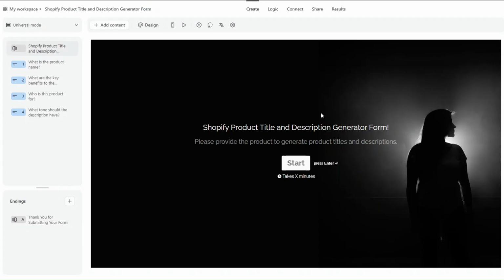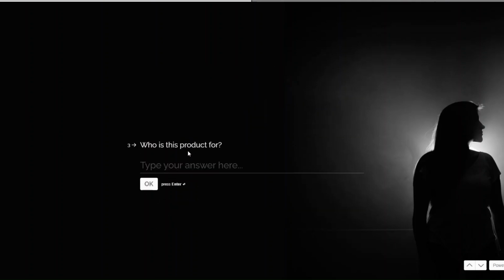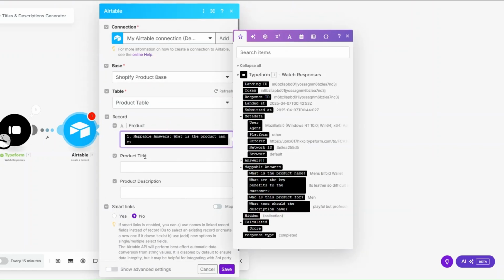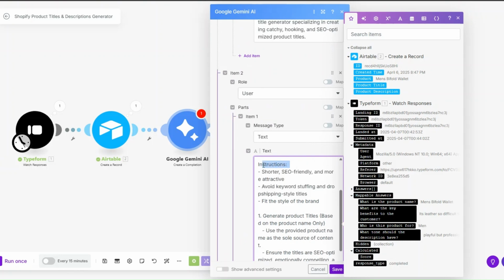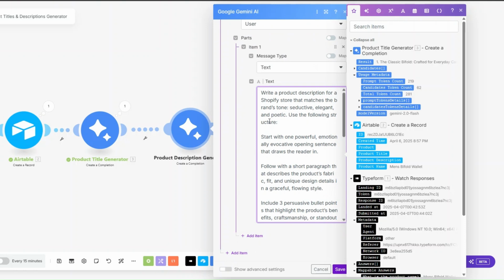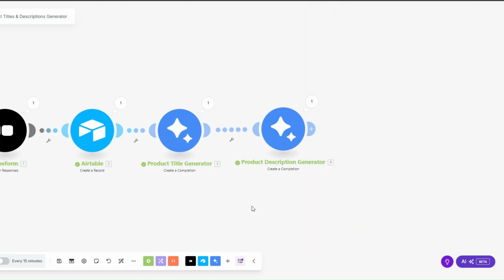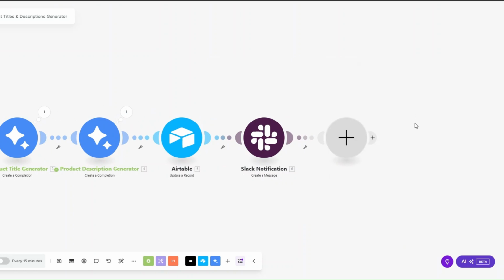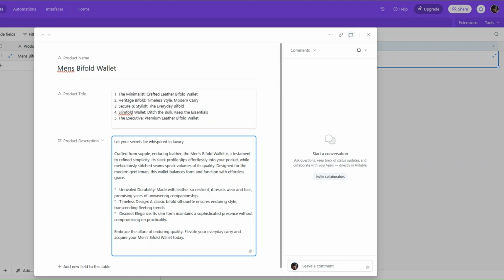Generate High Converting Shopify Product Descriptions Instantly with AI!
🚀 Want to write Shopify product titles and descriptions that actually SELL, without spending hours staring at a blank screen? This video shows you how to automatically generate high-converting, SEO-optimized product titles and descriptions using Make.

Whether you’re launching your first product, scaling your dropshipping store, or simply tired of writing boring copy that doesn’t convert — this tutorial gives you a fast and effective way to create descriptions that drive clicks, sales, and trust.

💬 Instead of struggling with writer’s block, you’ll learn how to:
- Create emotionally persuasive, benefit-driven product descriptions
- Automatically generate keyword-rich Shopify product titles
- Customize tone, style, and features for different product types
- Save hours of time writing and editing copy manually
- Improve your Shopify SEO and user engagement

This tutorial is perfect for:
- Dropshippers and print-on-demand sellers
- eCommerce entrepreneurs
- Anyone looking to boost conversions without hiring a copywriter

🔥 Bonus:
Watch until the end for pro tips on using AI to write product features, bullet points, and call-to-actions that actually influence buying decisions.